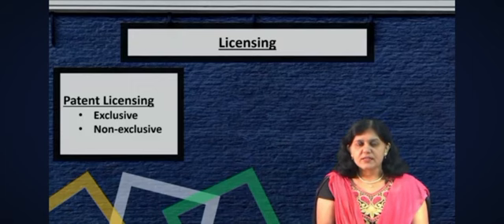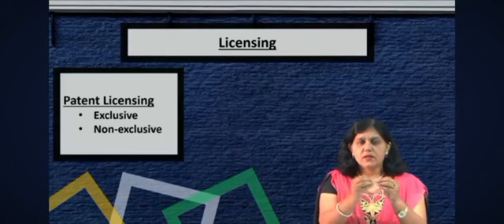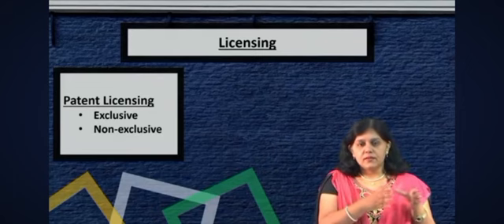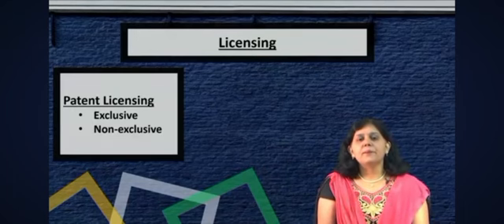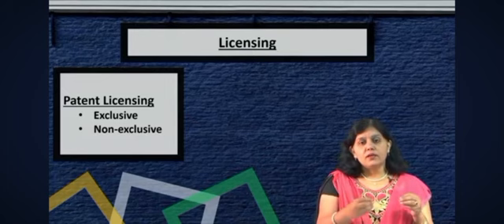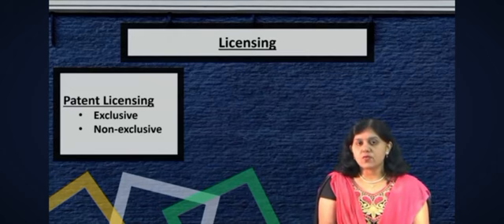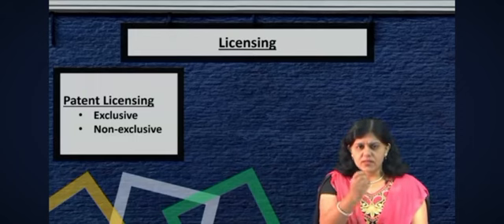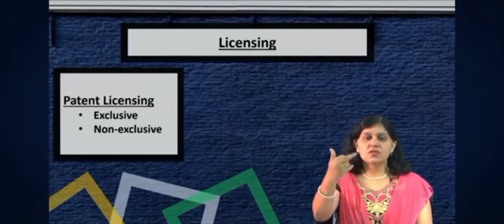Types of Patent Licensing - Part 2 by Prof. Gouri Gargate